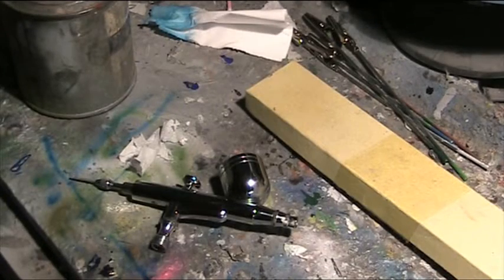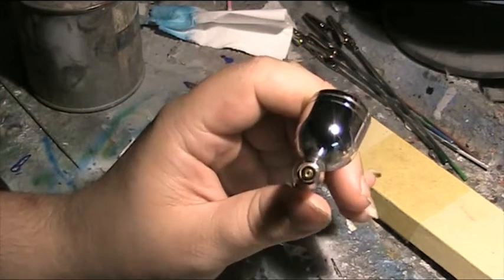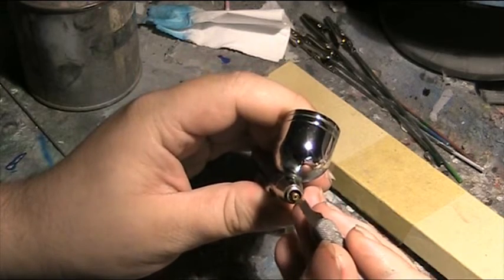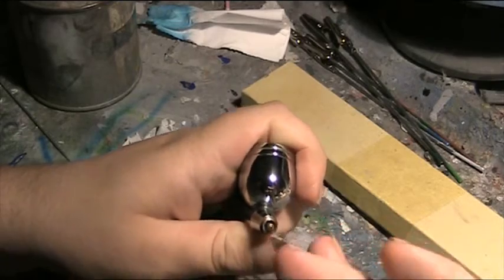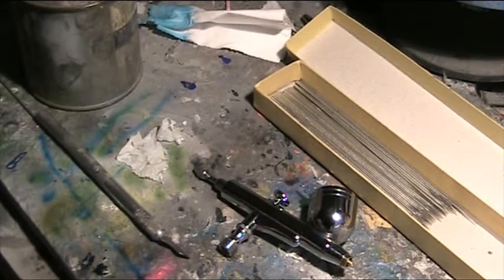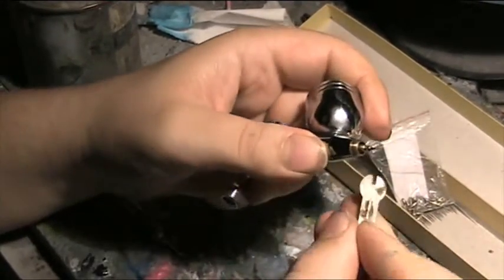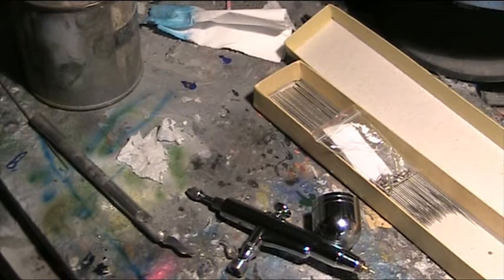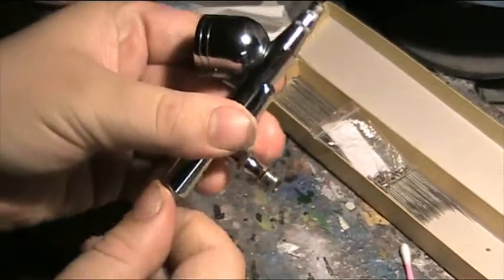How to remove broken nozzle threads from an airbrush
In this video tutorial I will show you how to remove the nozzle thread in your airbrush with a hobby knife with out damage. I will also show you how to replace your nozzle with out damage occurring again.

Salt Mine Hobby Shop GSI Creos Mr. Compound